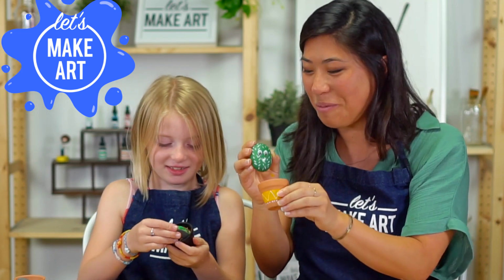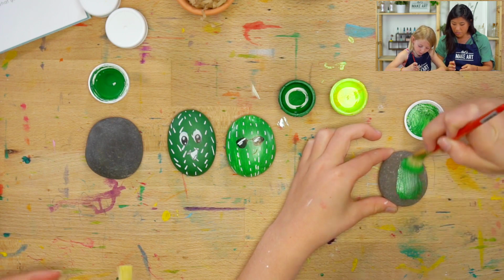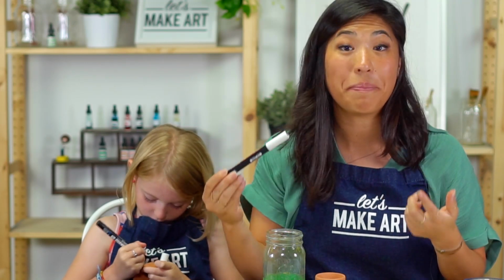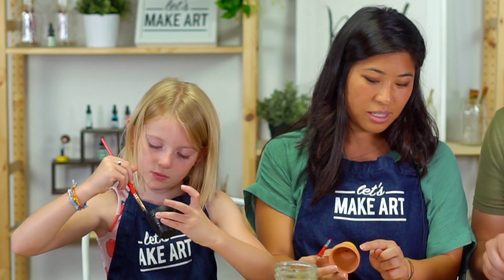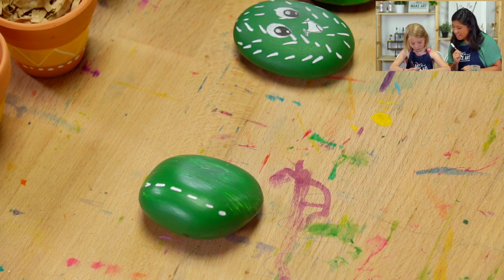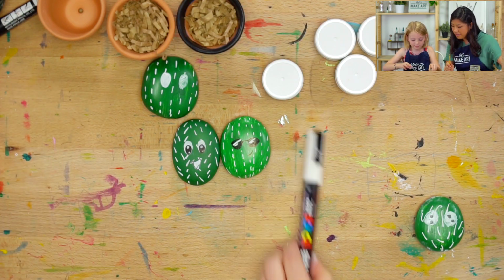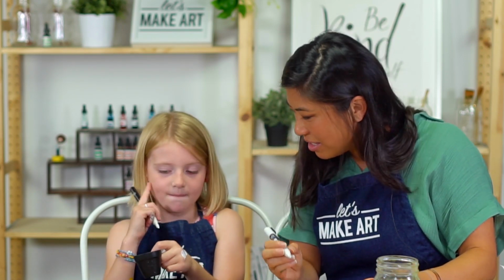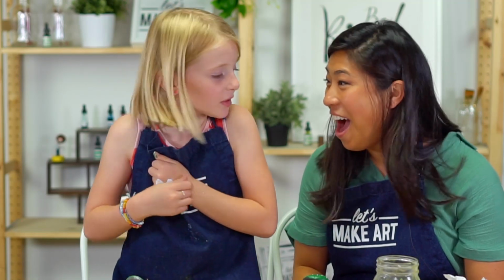Look Out | Kids Art Tutorial with Nicole Miyuki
What's prickly, green and lives in the desert? A cactus! Let's make our own rock cactus together and yell "look out!"

Or join Nicole each month with a kids box!

PS: If you have our subscription box, save the brown stuffing. We'll use that for our "soil" for our little cactus to grow in the pot!